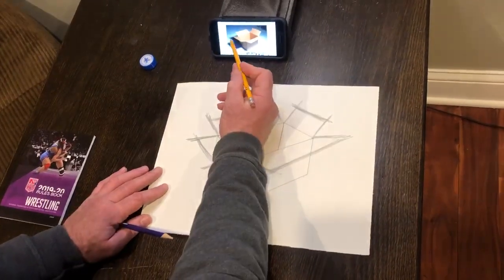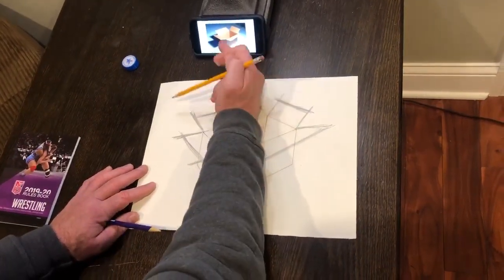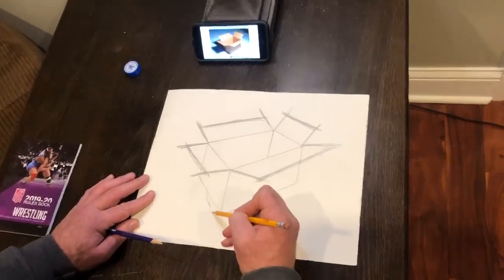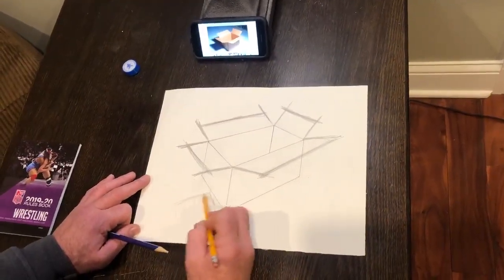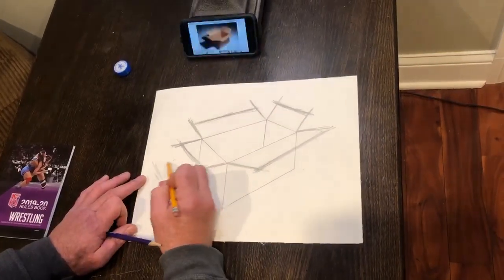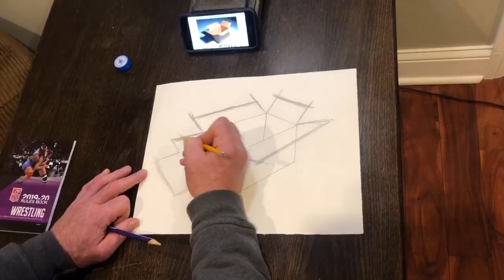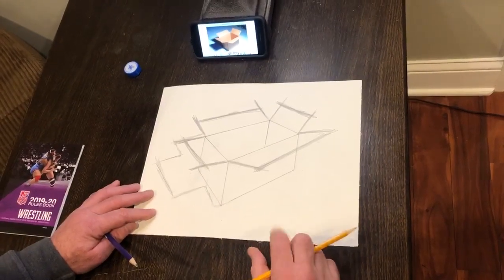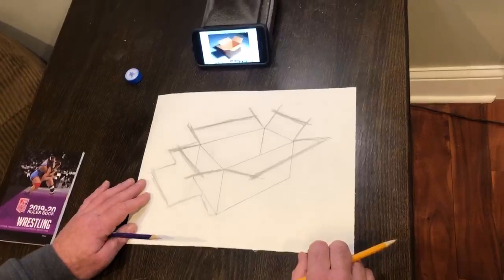Perspective box flaps 6